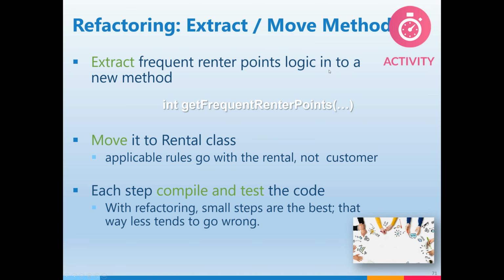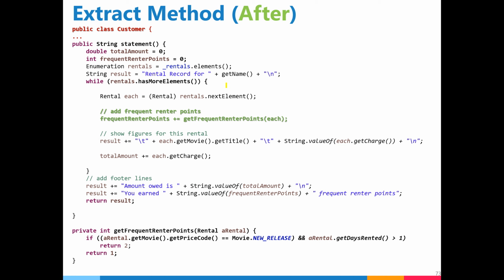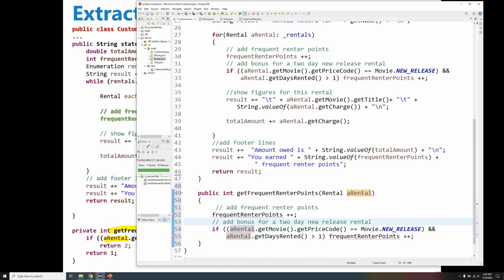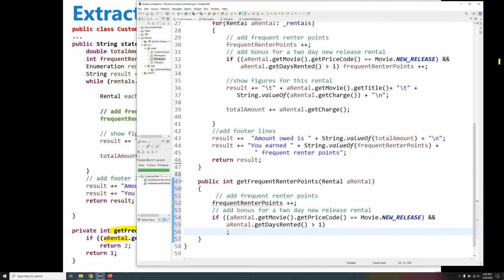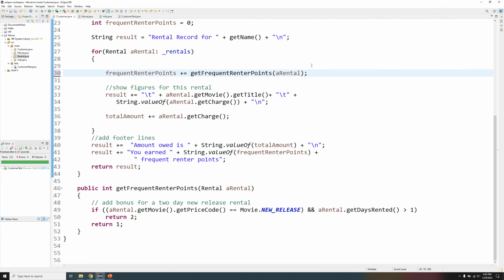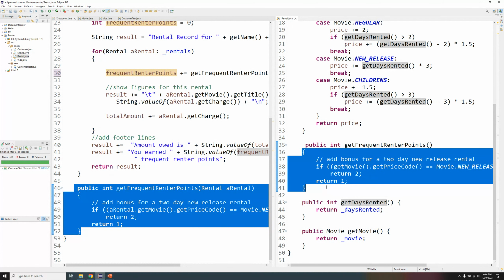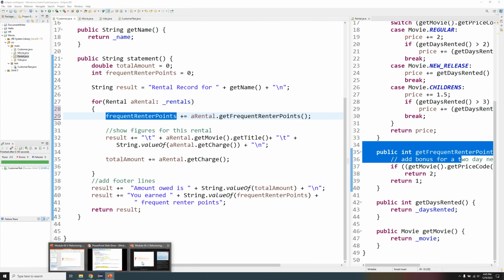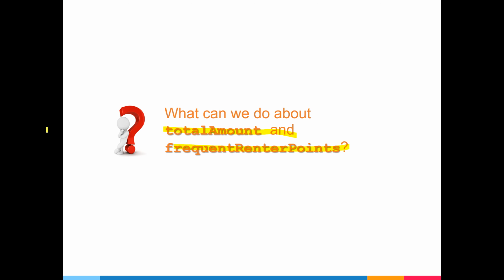19-Extract Method and Move Method - frequent renter points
Extract Function